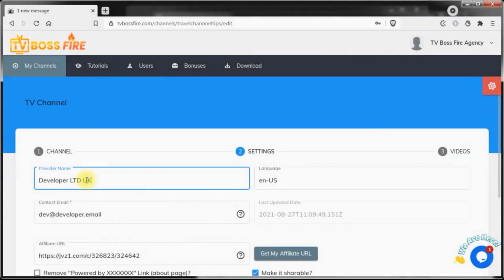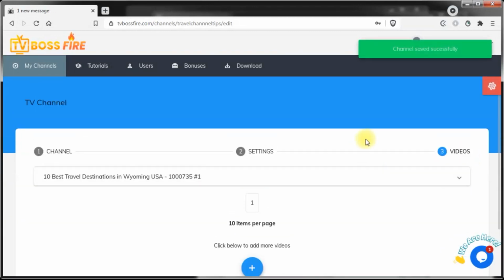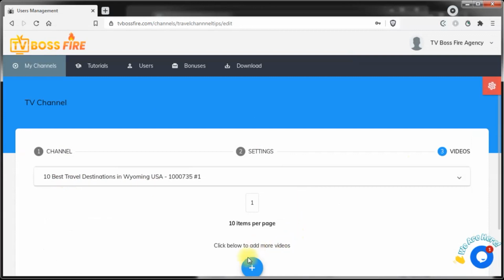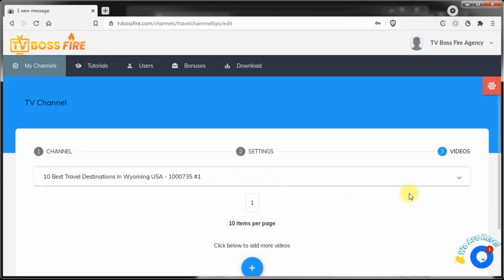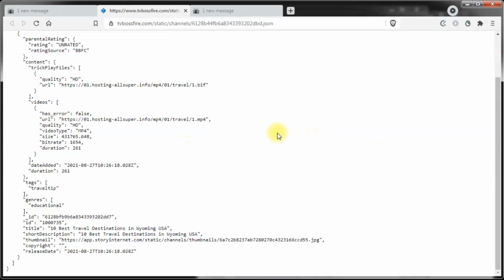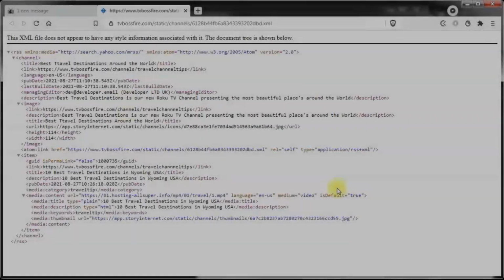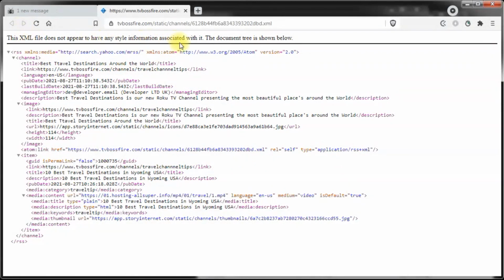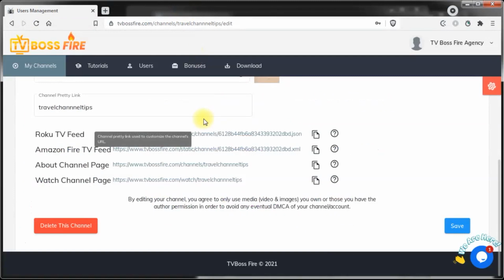13 Channel Update